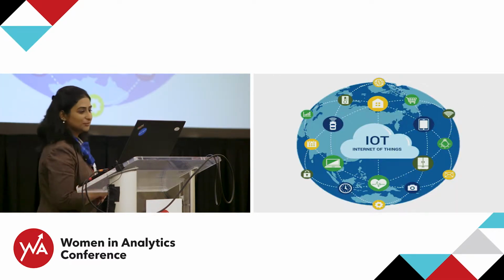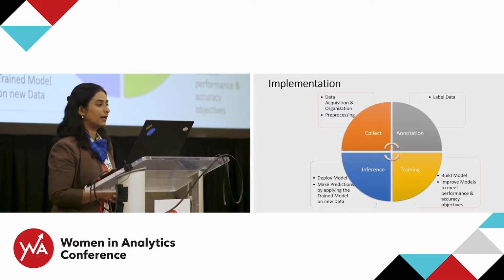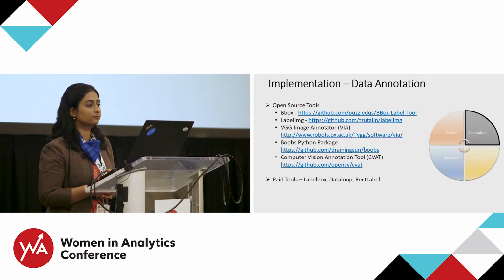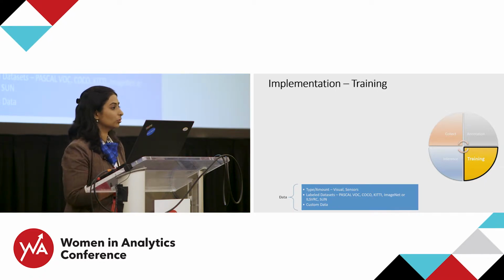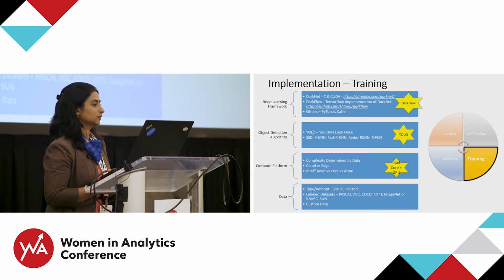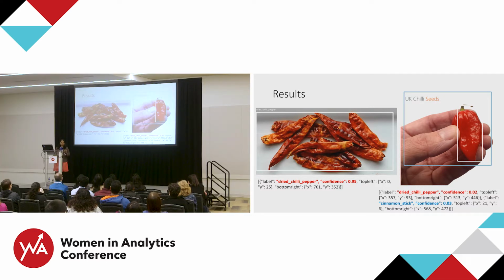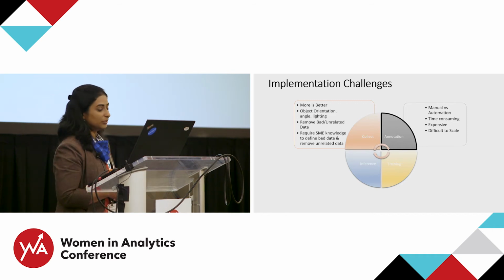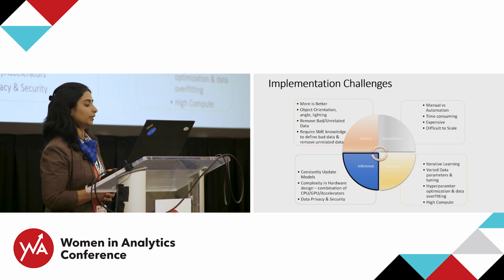Implementing Vision Based Deep Learning Solution using Open Source Tools - WIA 2019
Implementing Vision Based Deep Learning Solution using Open Source Tools featuring Neethu Elizabeth Simon at the 2019 Women in Analytics Conference.

Neethu Elizabeth Simon - Software Engineer, Intel Corporation